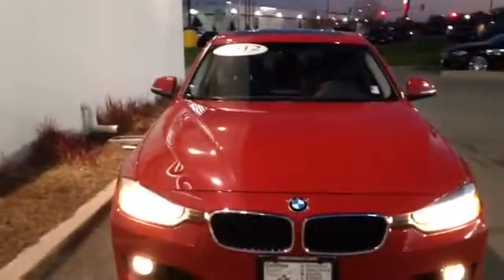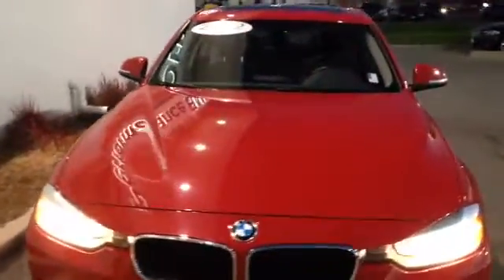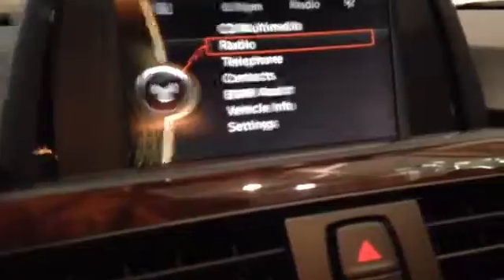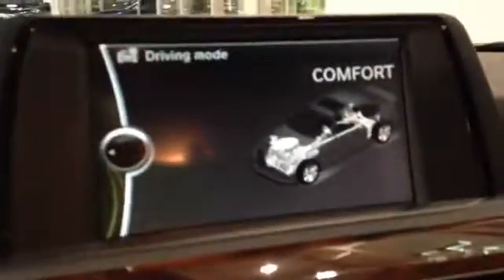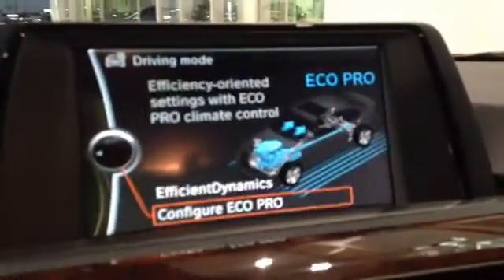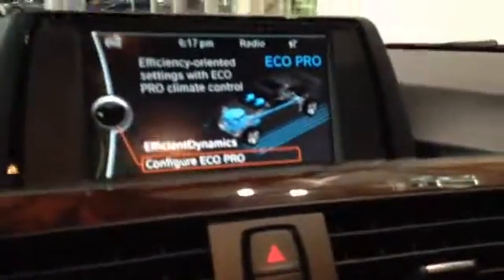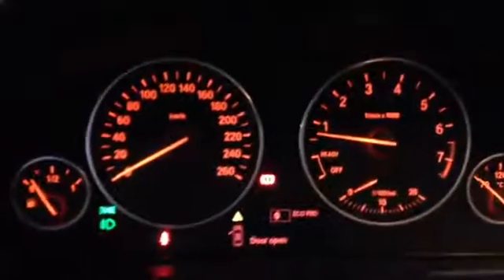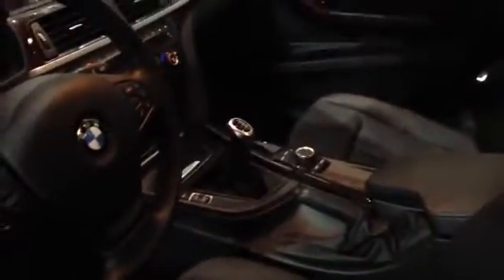2012 BMW 320 I for Scott